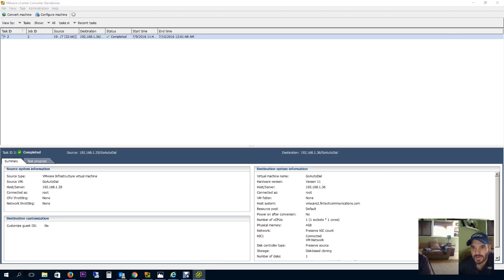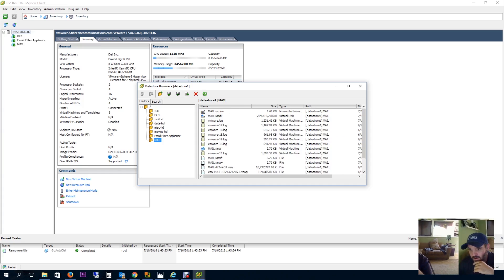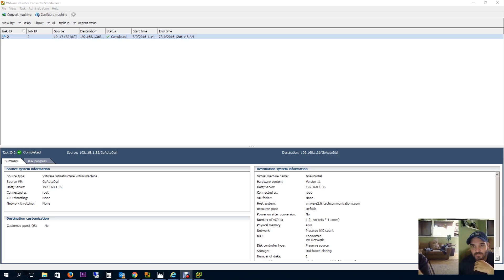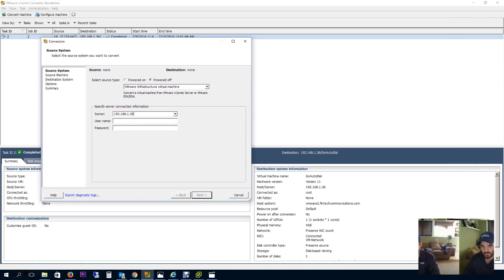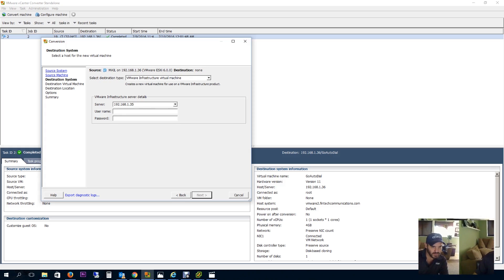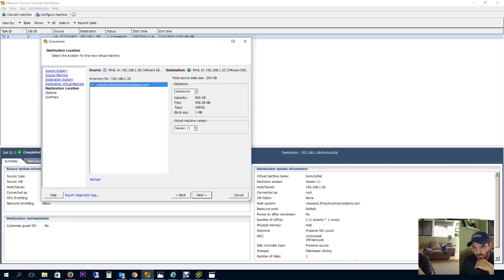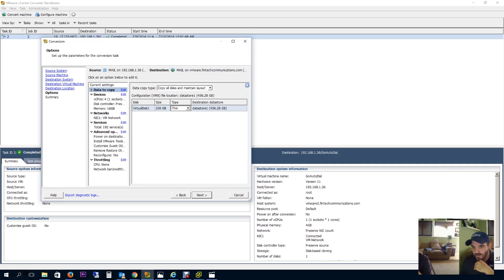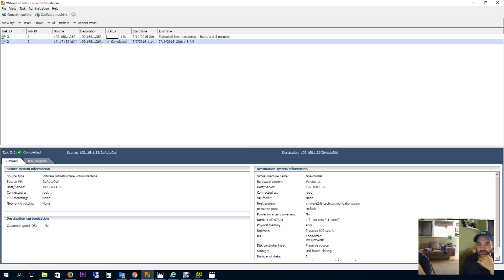Vmware Virtual Machine Move between ESXi servers without Vcenter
I thought I show you guys a free solution to move a virtual machine between ESXi server without using vcenter. I'm using the free standalone converter. If you found this video helpful or would like help fund future experiments. please donate below.